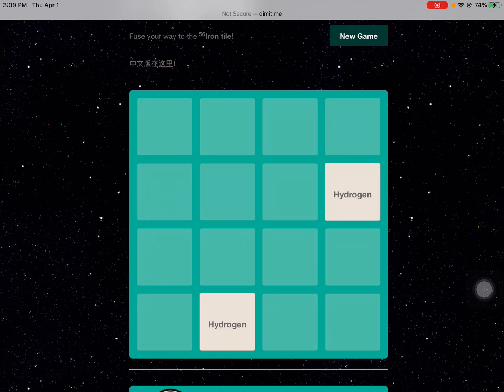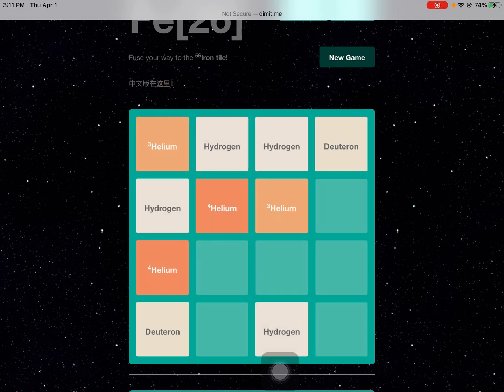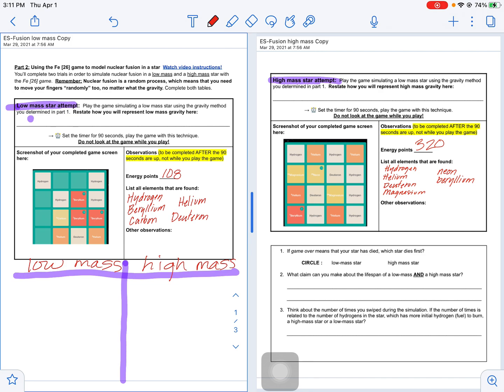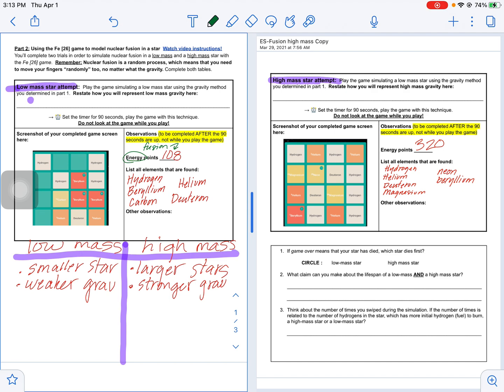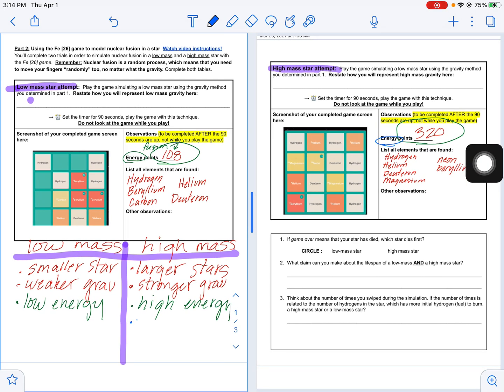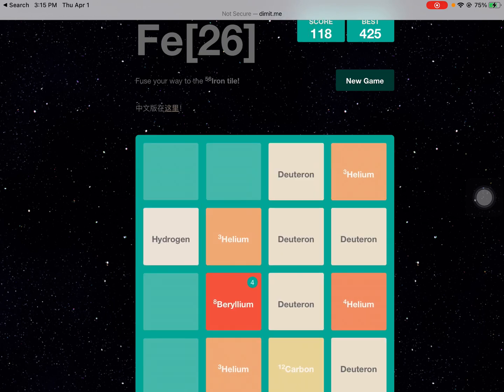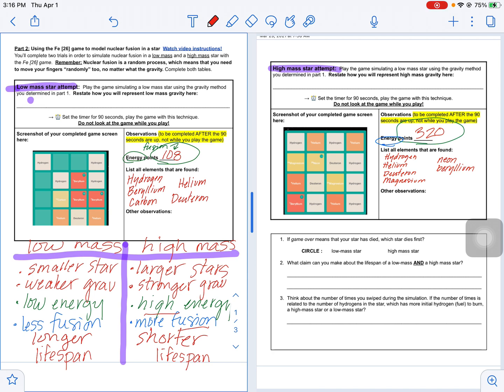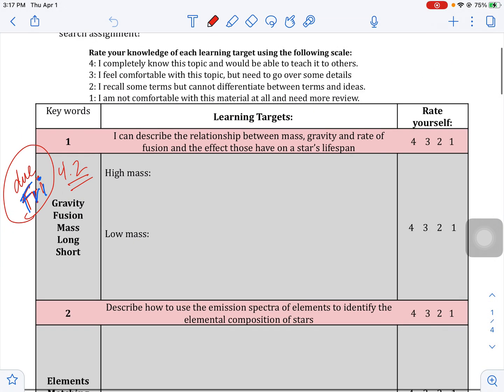LT1: Star Characteristics